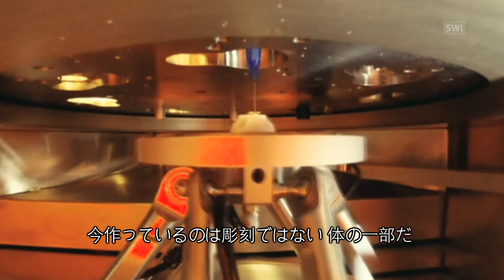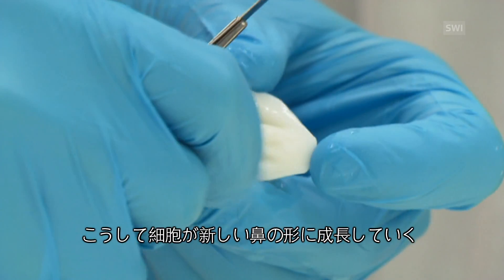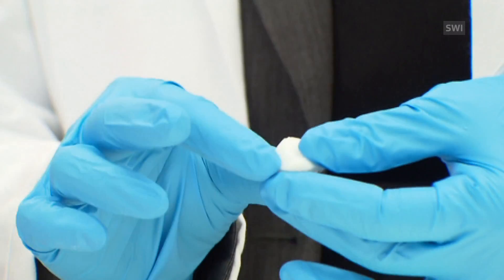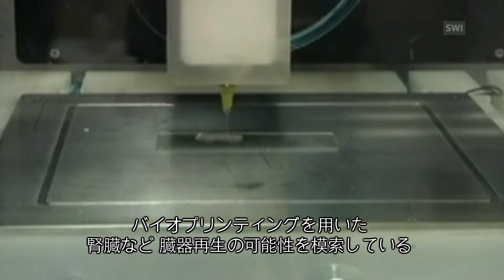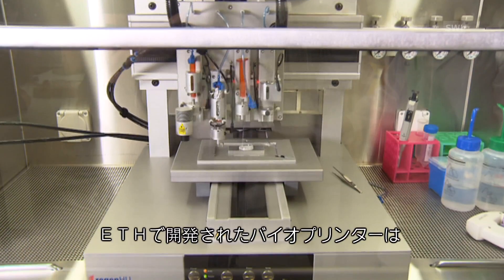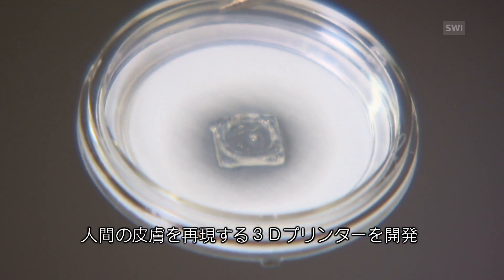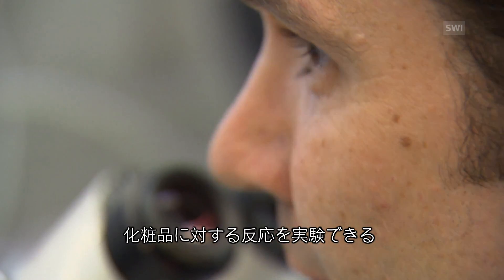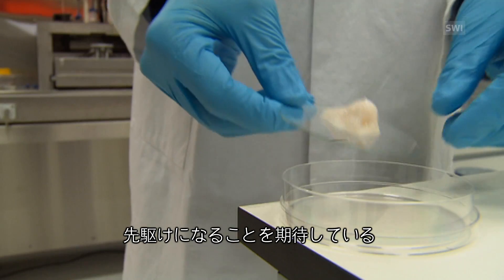３Ｄバイオプリンターで体の部位を再生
スイスの研究チームは３Ｄバイオプリンターを使った細胞物質の生産に成功した。それは鼻や耳など軟骨でできた部位や皮膚などだ。(SRF/swissinfo.ch)